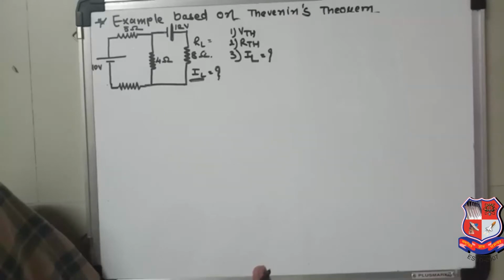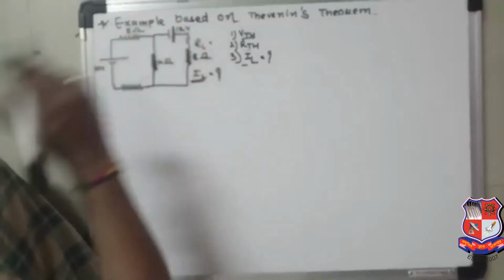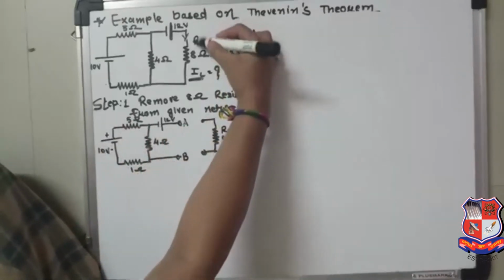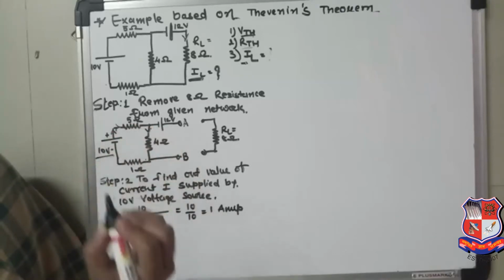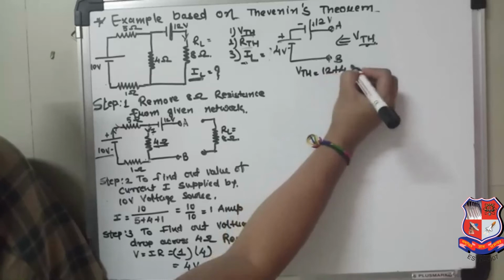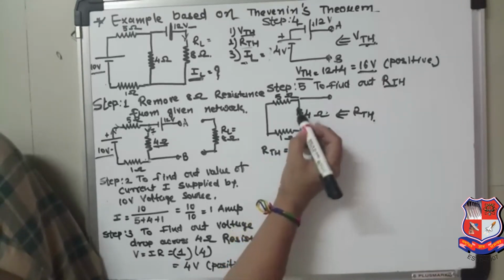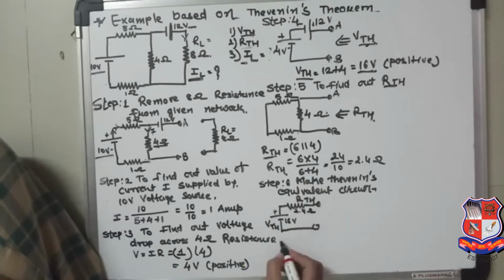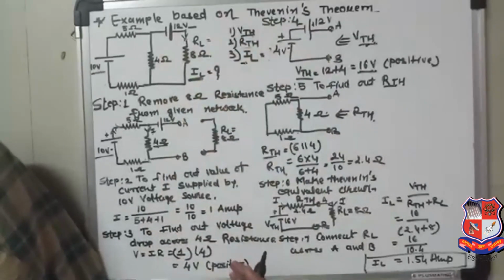GTU DI ELECTRICAL ENGINEERING 3320903 Thevenins theorem based problem solution 1285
Subject : 3320903  -  D.c.circuits (Sem-2)
Created By : Roshani Parikh [Lecturer] | 08 May 2020 | 27 MB
College : 640 - R. C. TECHNICAL INSTITUTE, SOLA, AHMEDABAD
Topic : Thevenins theorem based problem solution